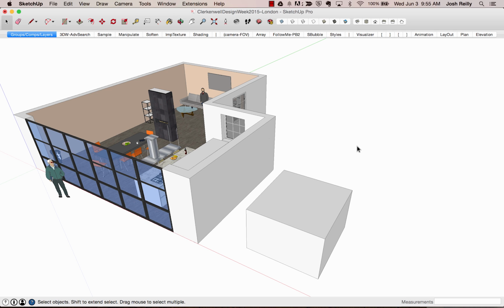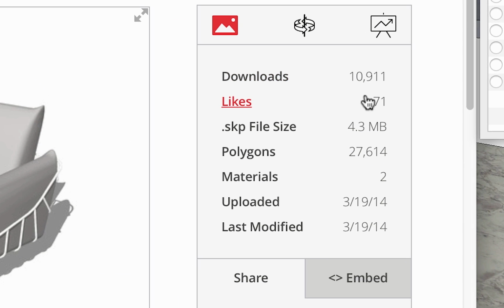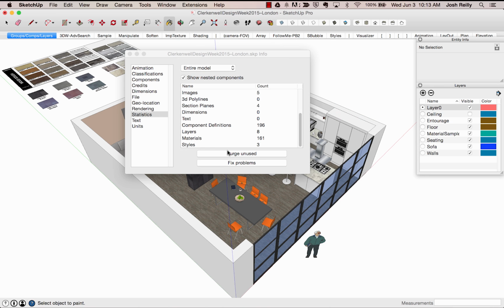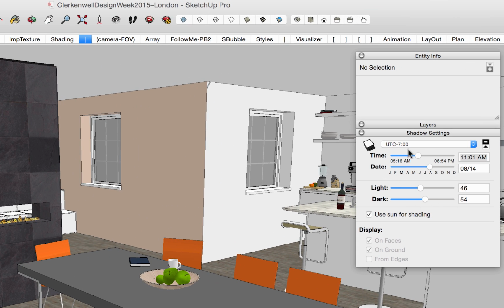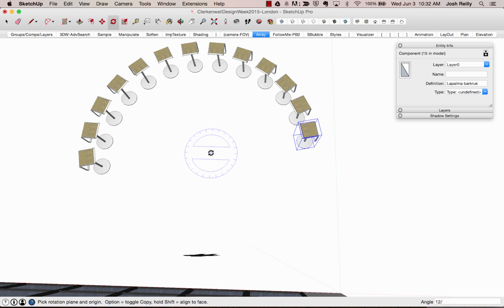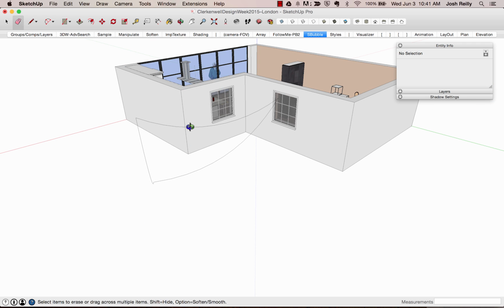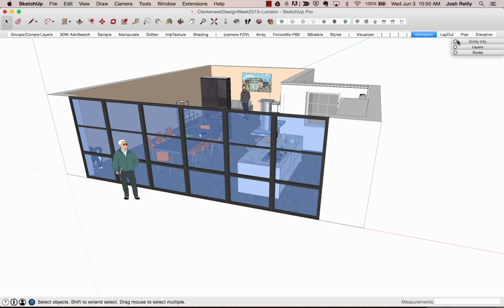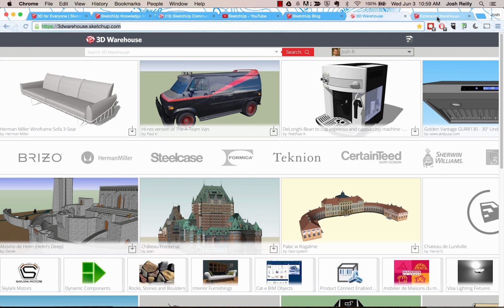SketchUp tips for interior designers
This video is a recording of a presentation given by Josh Reilly at the 2015 Clerkenwell Design Week in London (May 19 - 21). It is intended for SketchUp beginners in the interior design field with some working knowledge of SketchUp concepts.

 (Sorry for the sound quality and weird color shifts with some of the tool icons... this was one of my first videos.)